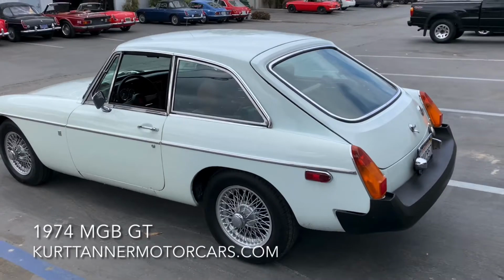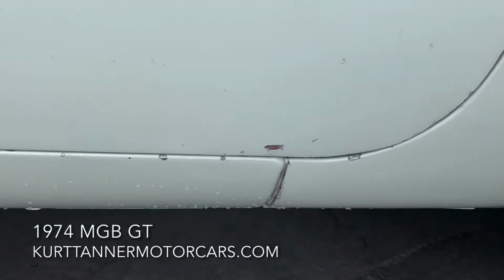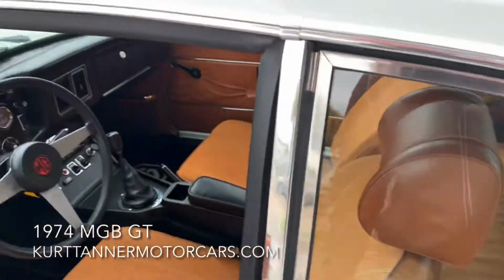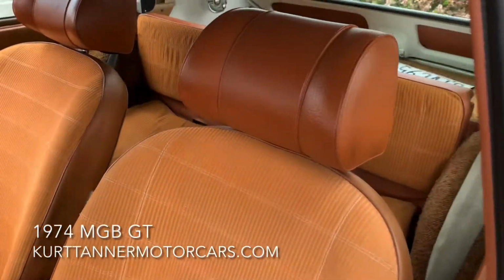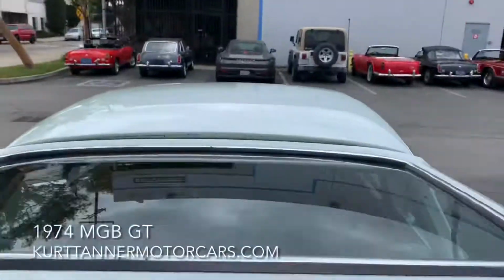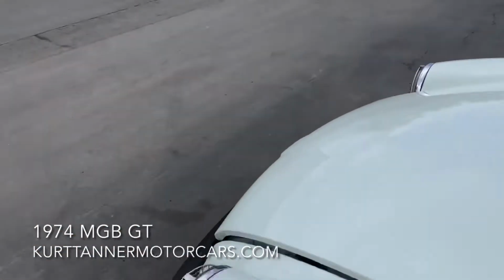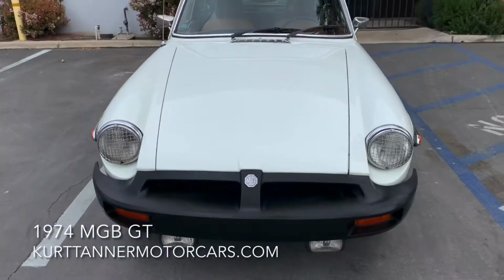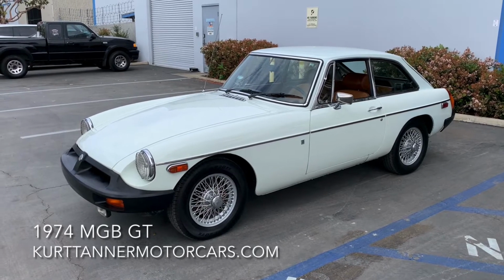1974 MGB GT